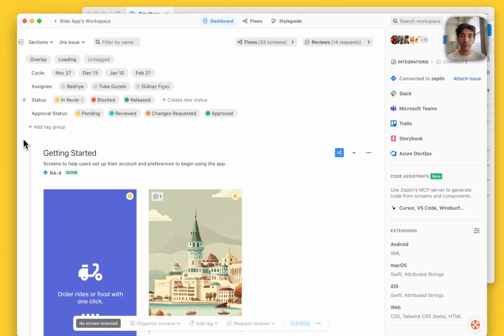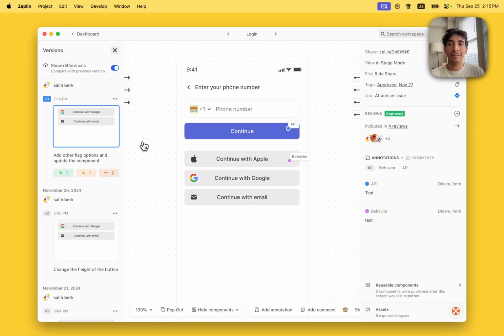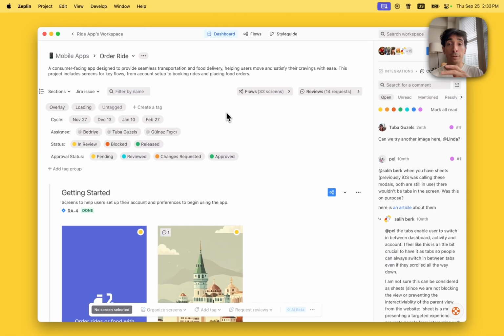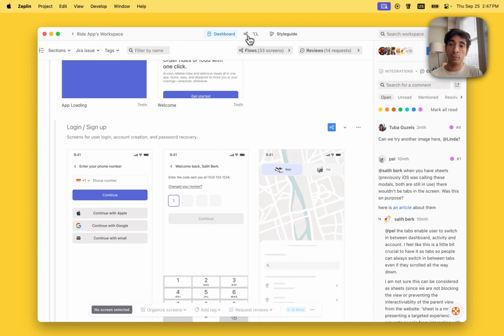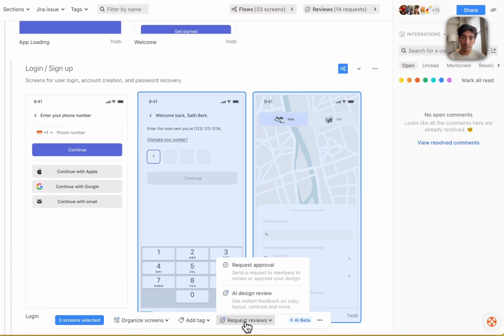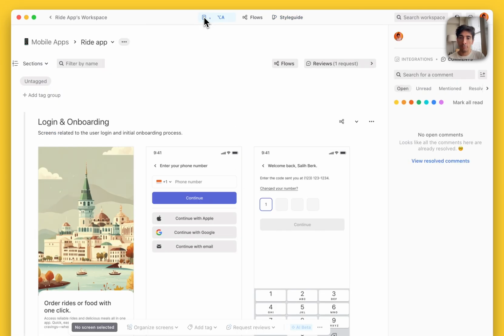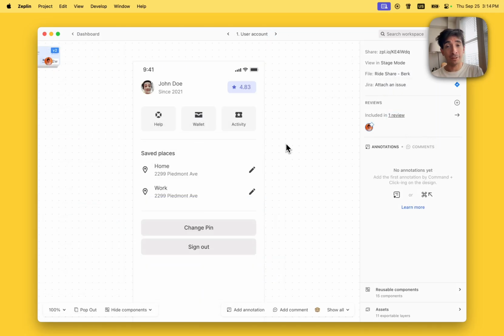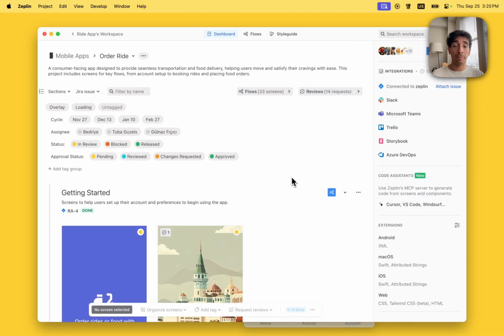Quick tour of Zeplin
See how Zeplin helps teams deliver designs with confidence — from finalization to documentation, reviews, and design systems.

0:00 Intro
0:11 Finalization
0:42 Design Versioning
1:11 Organization
1:42 Design Documentation: Annotations and User Flows
2:29 Design Feedback: Approvals and AI Design Review
3:09 Design Systems
4:01 Design Specs